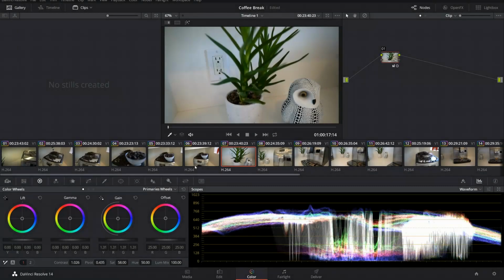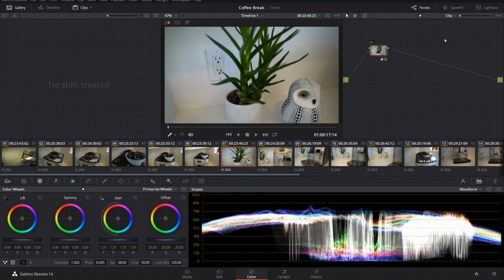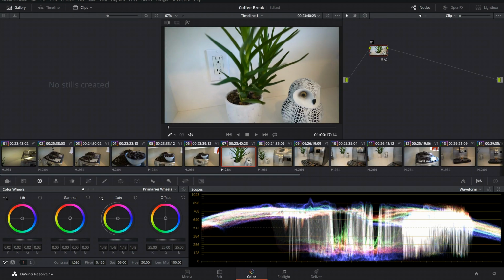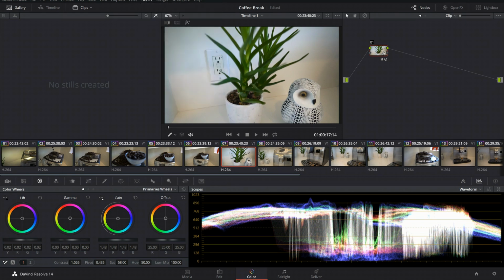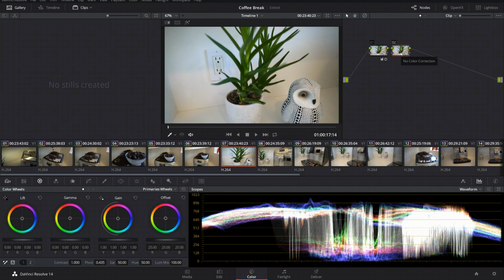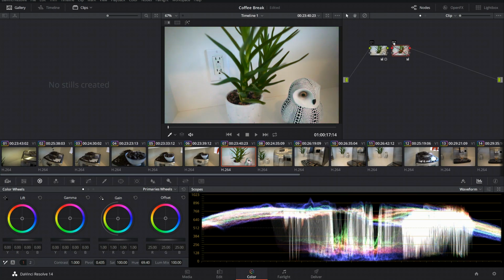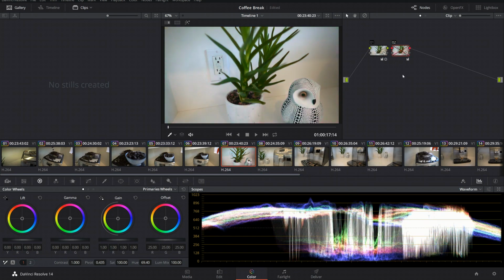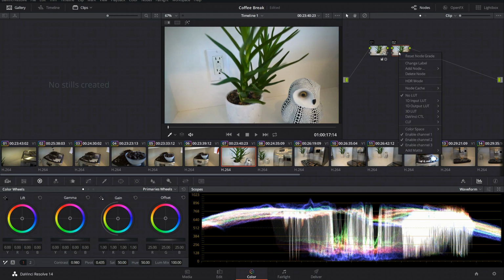DaVinci Resolve 14 Color Grading: Nodes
Working with Nodes, color grading in DaVinci Resolve 14. Use nodes to apply different color grading techniques, and better compartmentalize your grades. It's easy!